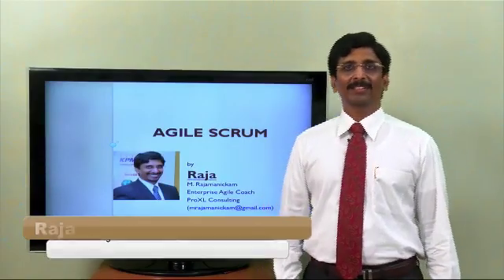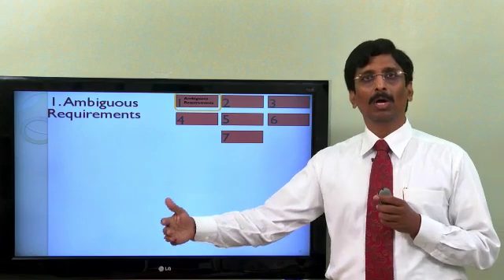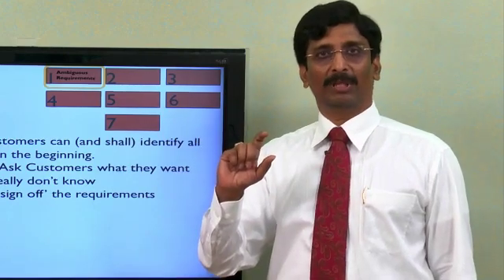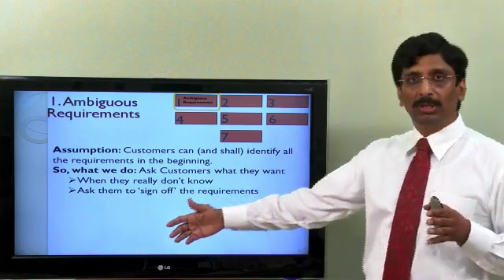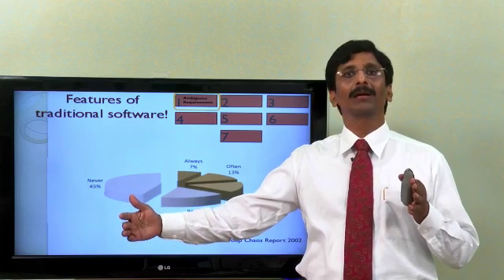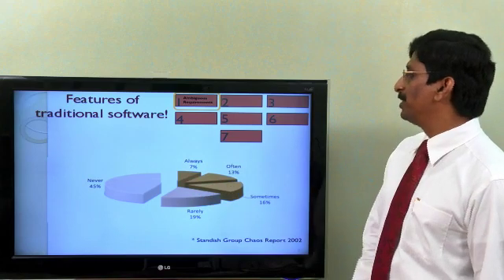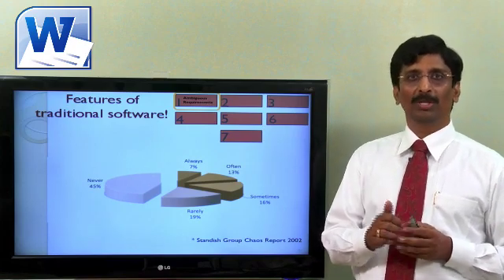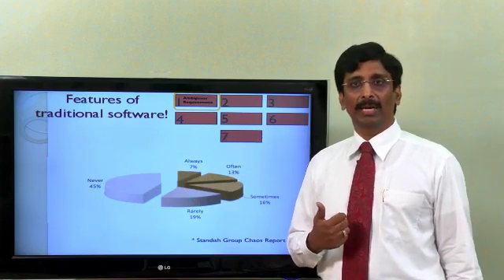3.Seven Reasons for Agile Software Development: Reason No: 1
The first key reason for moving to Agile Software Development. This series of videos explain seven reasons for moving to Agile.
Speaker: Raja (Rajamanickam), Enterprise Agile Coach, ProXL Consulting